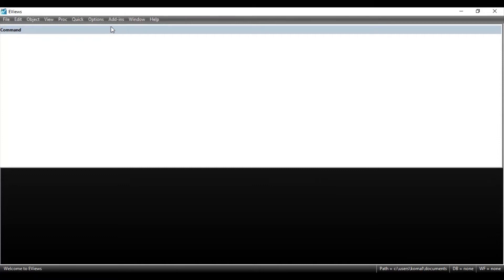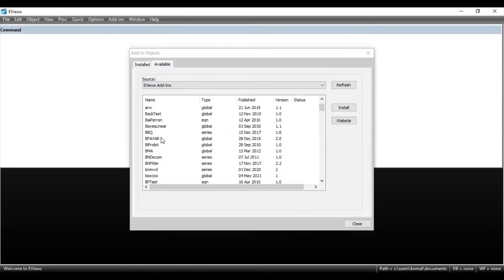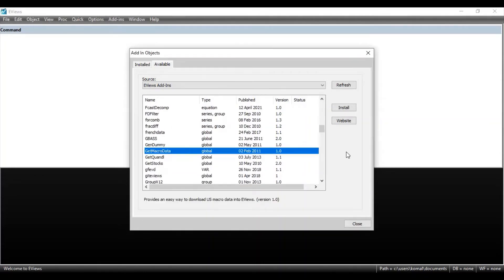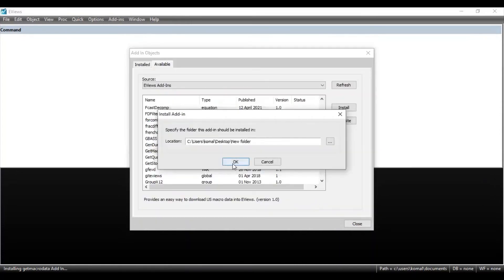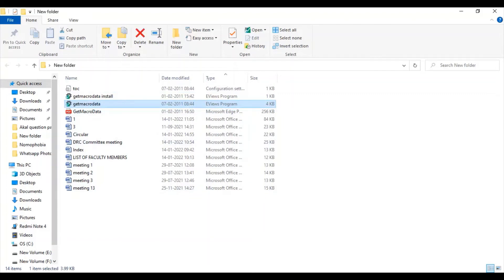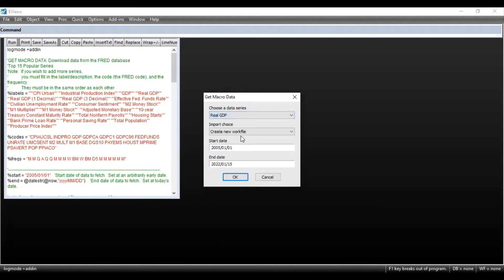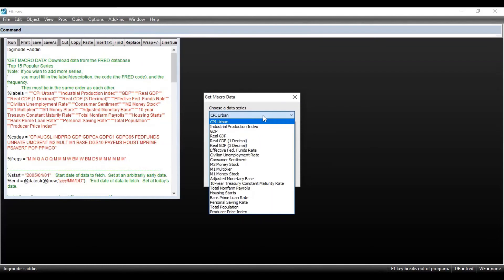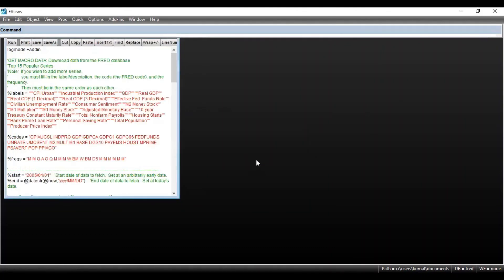How to Download Add-ins in EViews || EViews Tutorial || Addins in EViews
Hello everyone .
In this video I have explained how to download Addins in EViews.
EViews offers an EViews addins - that provides convenient access to user- defined programs.

These built in features can be used to extend your usage of EViews.

You can even download data for multiple numerous series using this addins feature in EViews.

HAPPY LEARNING!!